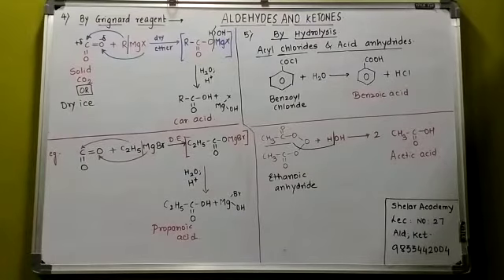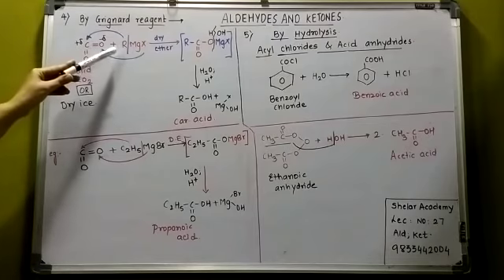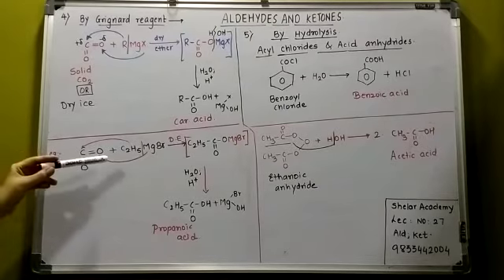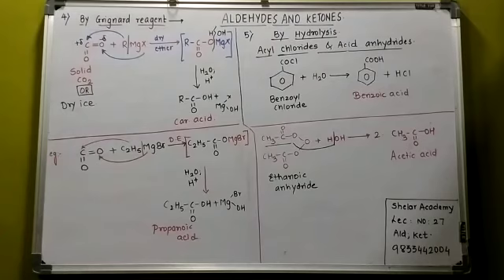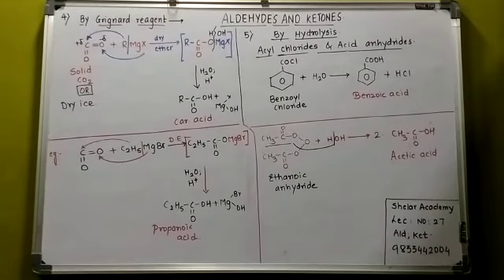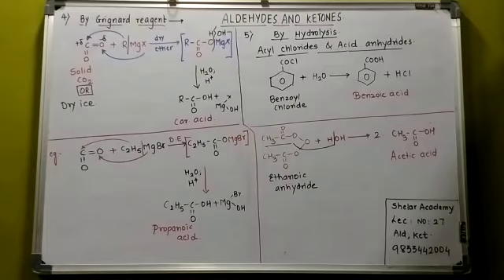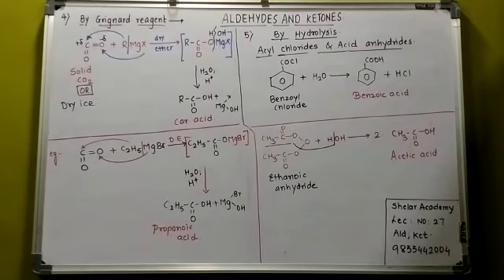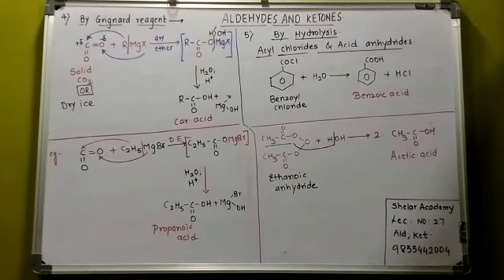Aldehydes, Ketones & Carboxylic Acids Lec 27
Hey, 27th Part of Video Lectures on Aldehydes, Ketones & Carboxylic Acids is here. Hope you like it.